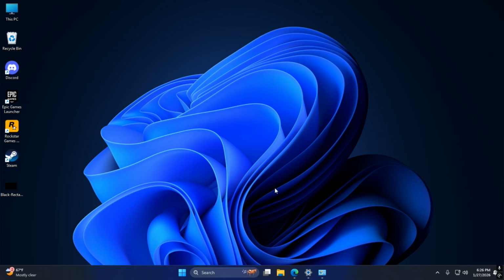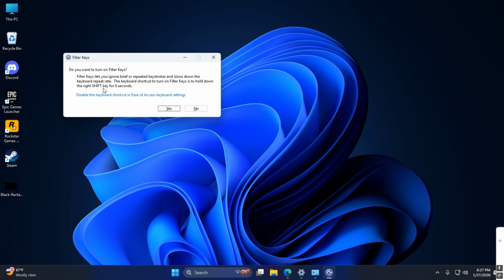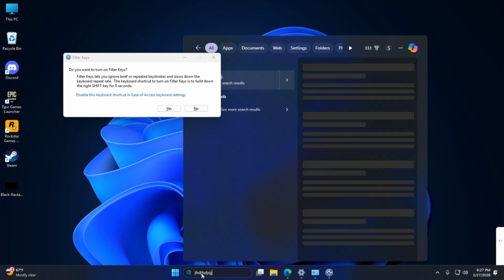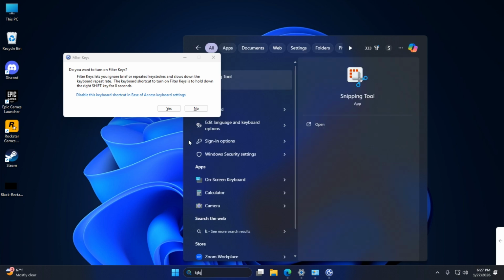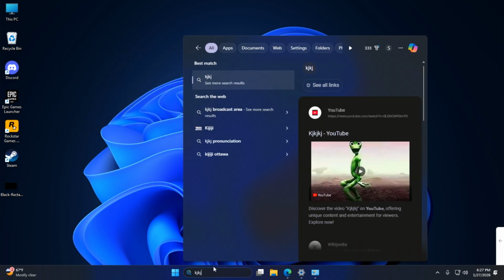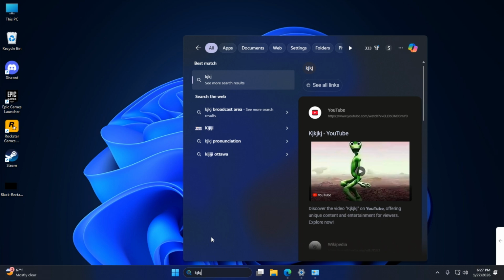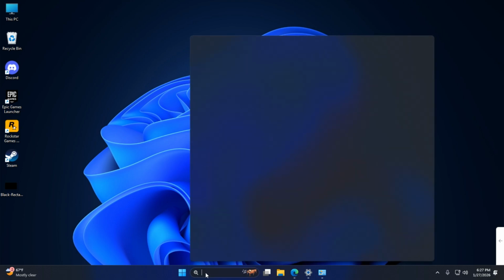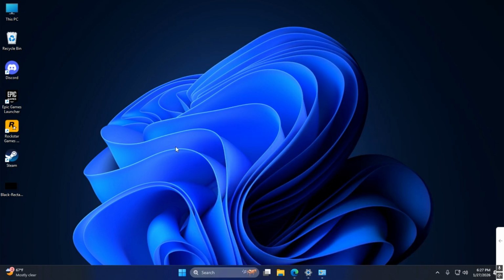How to Lock & Unlock Keyboard in Windows 11/10/8/7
In this video, we’ll show you how to lock and unlock your keyboard in Windows 11, 10, 8, and 7. If you're looking for a way to secure your computer when stepping away or need to prevent accidental key presses, this step-by-step guide is perfect for you!

We’ll start by explaining the scenarios where locking your keyboard can be useful, including during presentations or when children are using your device.

Next, we’ll walk you through various methods to lock and unlock your keyboard, including:

Using Keyboard Shortcuts: Learn simple key combinations that can quickly lock your keyboard.
Accessing Ease of Access Settings: We’ll guide you through the Windows settings to lock your keyboard through accessibility features.
Third-Party Software Options: Discover reliable applications that can help you lock your keyboard with added features.
Additionally, we’ll provide tips on when to use these features effectively and ensure your computer remains secure.

Join us to take control of your keyboard and enhance your computing experience!